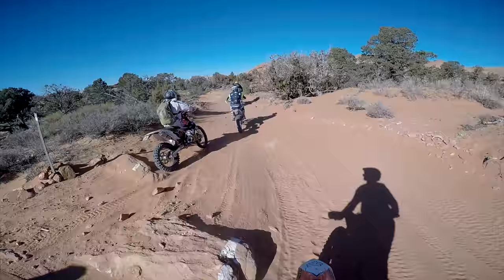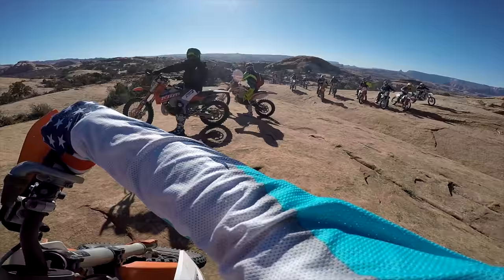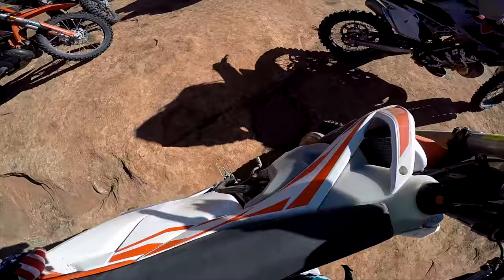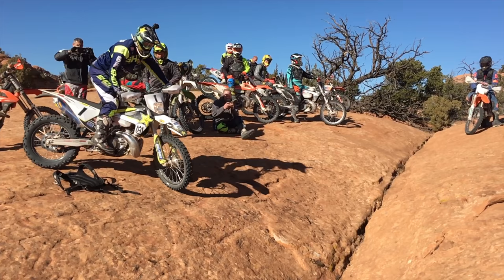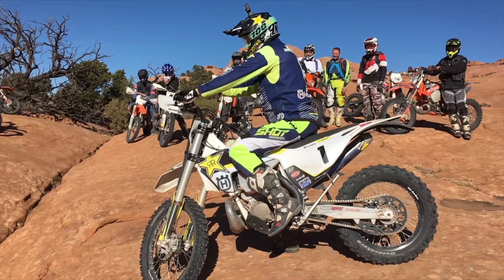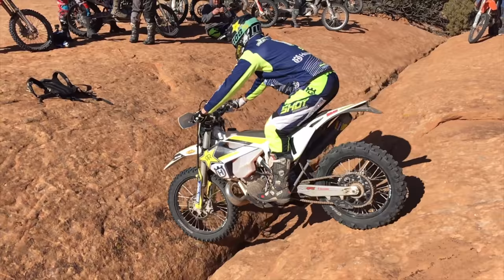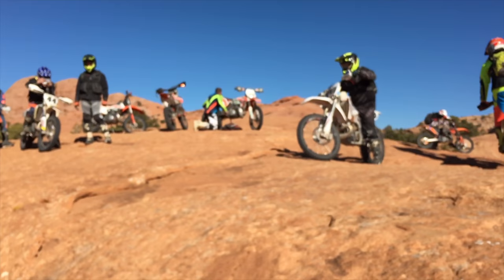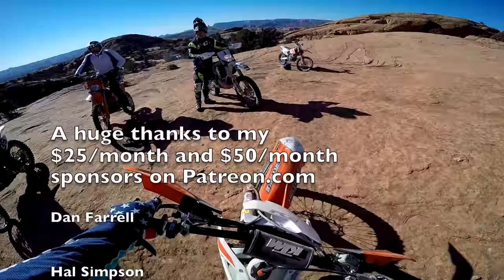Graham Jarvis Teaches Us about Riding Cracks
Want to win my 2018 KTM 250 XC-W TPI?  Visit dirtbikechannel.com before May 15, 2018 to find out how.

Here we have more footage of the ride that we went on with Graham Jarvis in December of 2017.  It was a two day ride with him near near Moab Utah.  Graham would see random terrain features along the way and stop and give us some tips to practice.  Here was one of those spots.